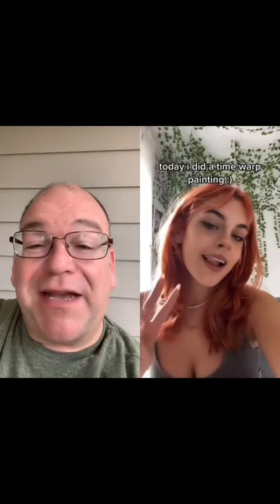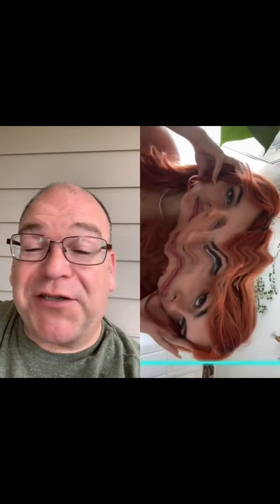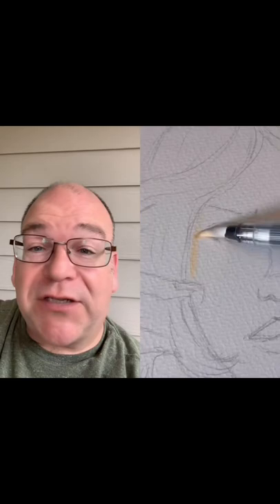My tiktok duet of artist